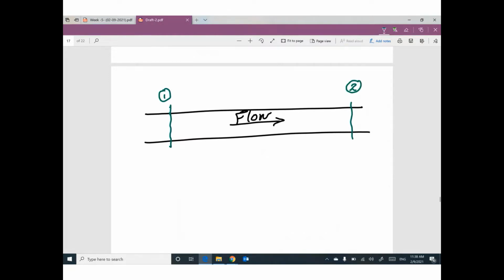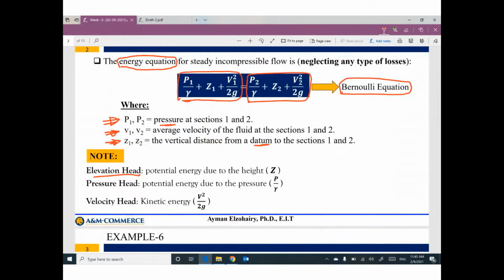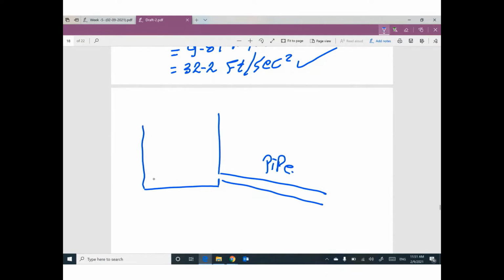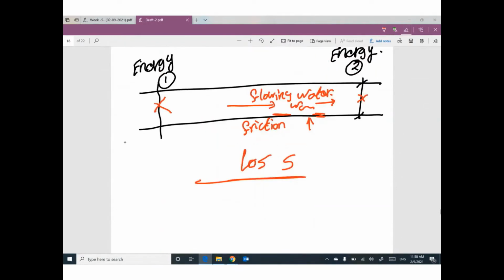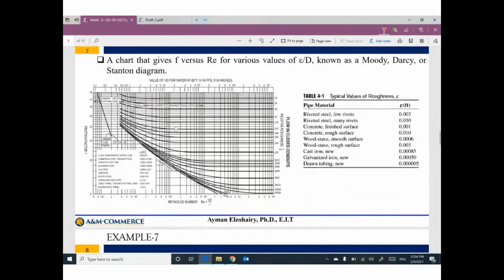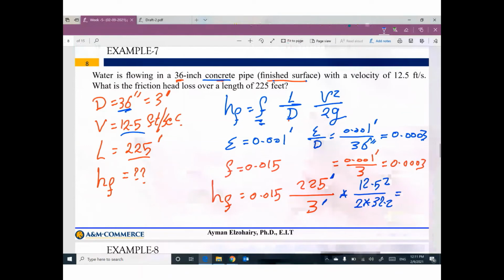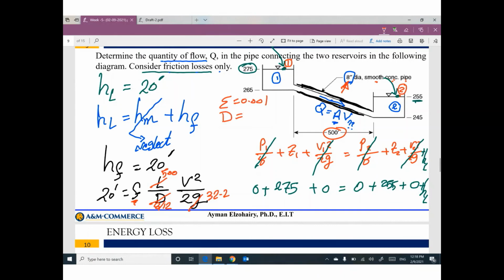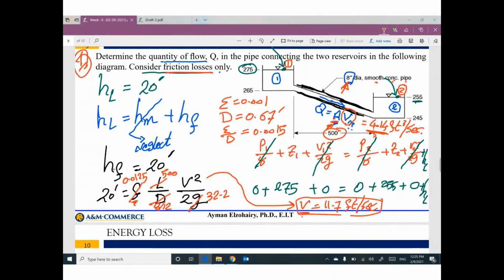Energy equation part 1/2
Energy equation to calculate velocity and pressure.